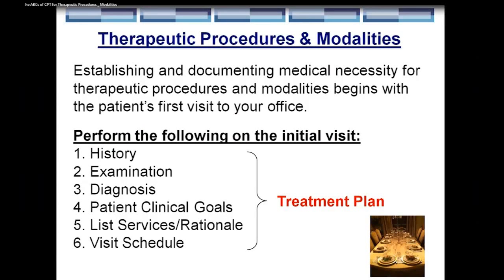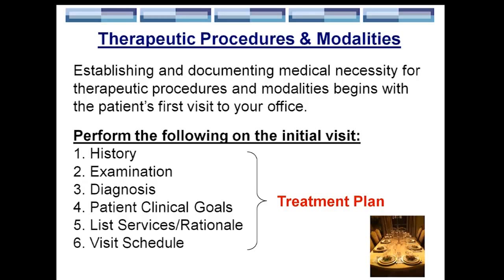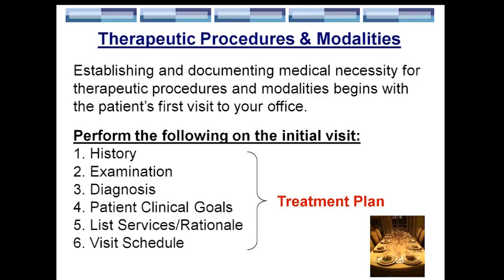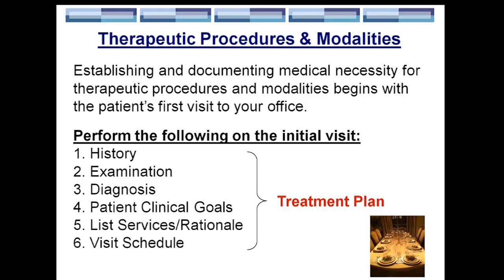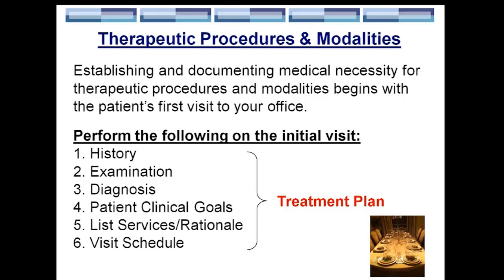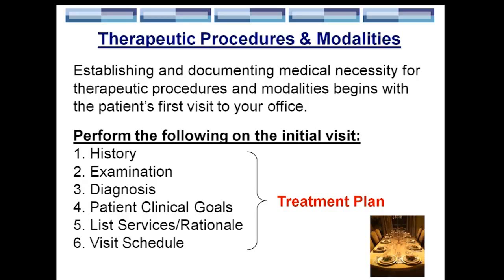The ABCs of CPT for Therapeutic Procedures Modalities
In this webinar, Dr. Marty Kotlar (certified coding and compliance expert) will discuss how to bill, code and document for some of the most common therapeutic procedures and modalities